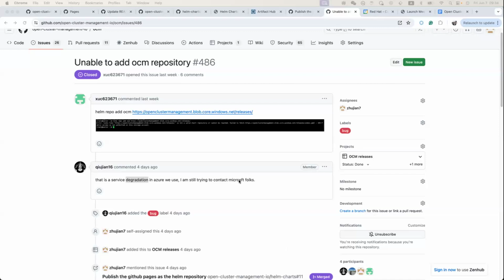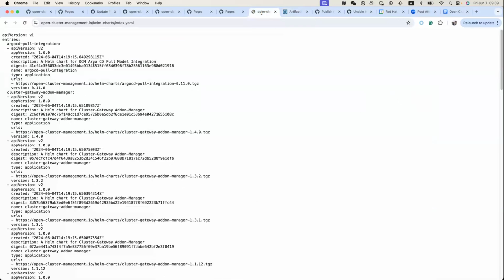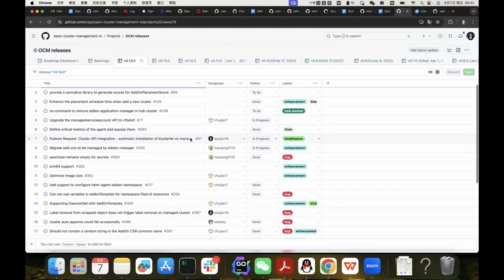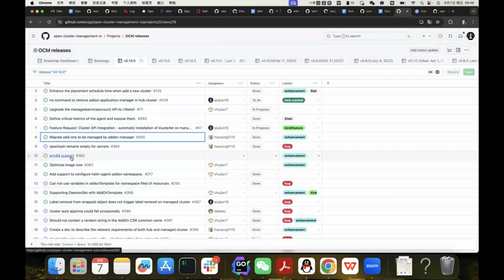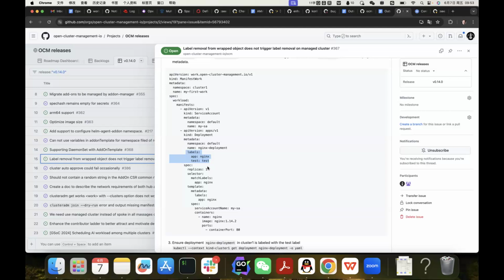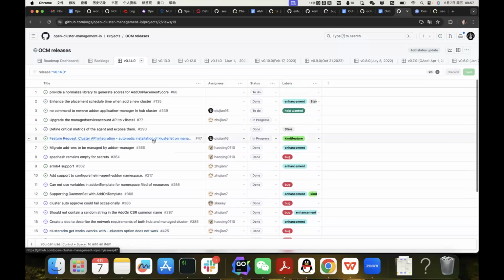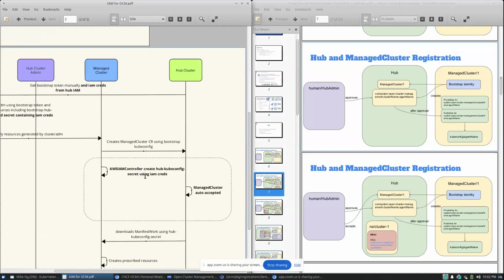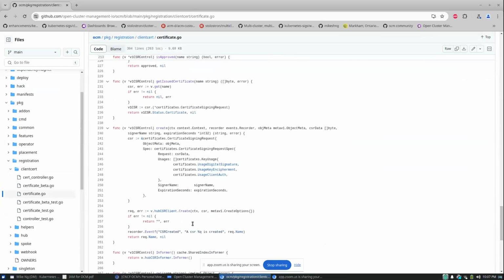Open Cluster Management - Helm Repo + v0.14.0 + IAM Cluster Registration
Agenda:
- New Helm Repo
- Release  v0.14.0 Discussion
- AWS IAM Managed Cluster Registration Proposal